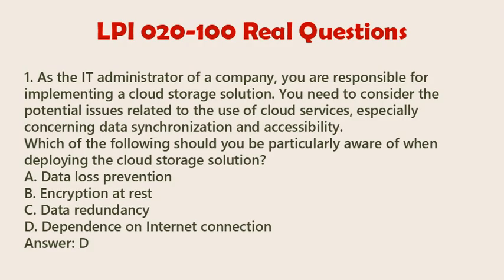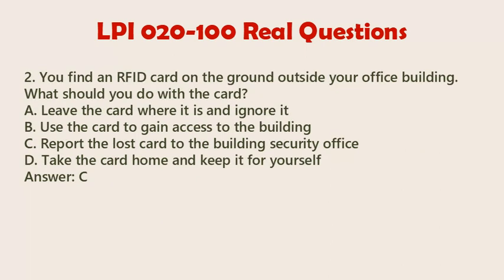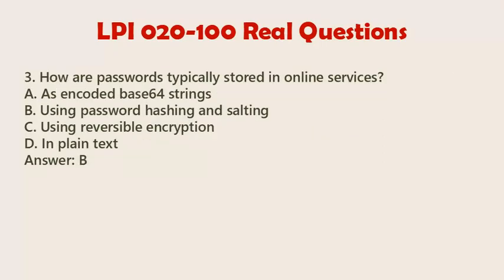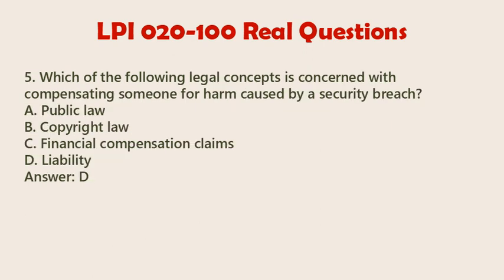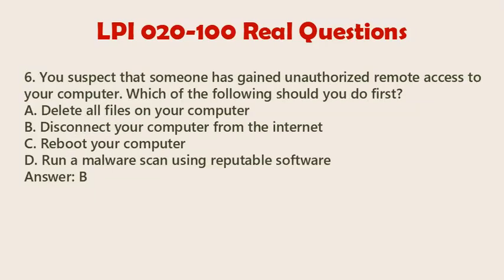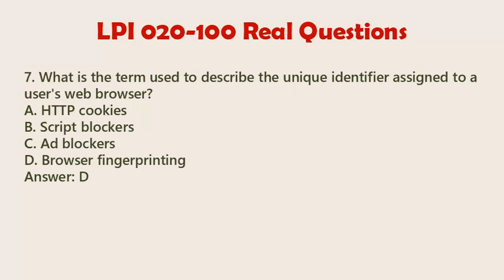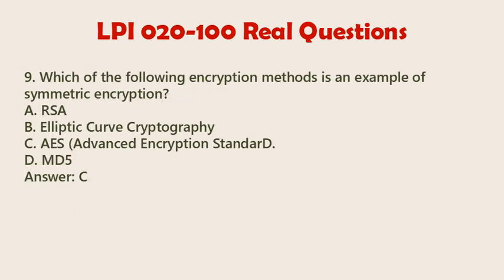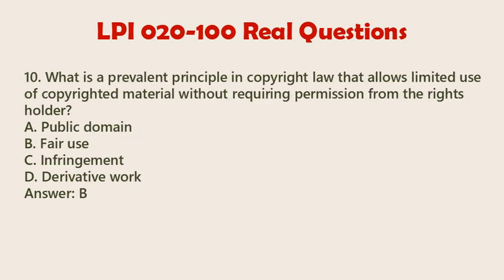LPI Security Essentials Exam 020-100 Real Questions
The LPI Security Essentials 020-100 certification serves as a stepping stone to a gratifying and prosperous career in the ever-evolving field of cybersecurity. PassQuestion offers the most up-to-date and comprehensive LPI Security Essentials Exam 020-100 Real Questions, designed to equip you with the knowledge and confidence to excel in the exam. By utilizing our LPI Security Essentials Exam 020-100 Real Questions, you will gain a clear and concise understanding of the actual exam scenario. This invaluable resource not only enhances your comprehension of the subject matter but also empowers you to excel in the LPI Linux Essentials exam on your first attempt.